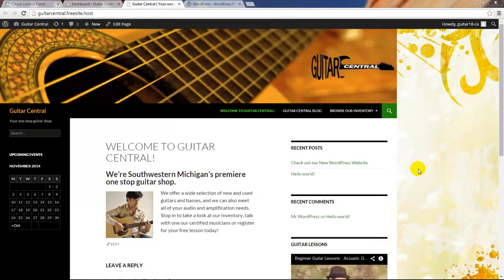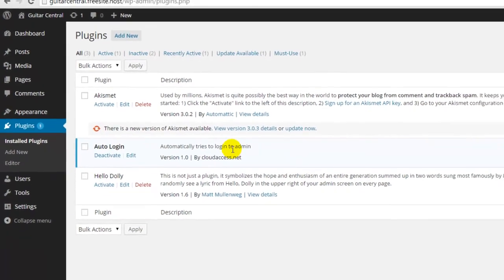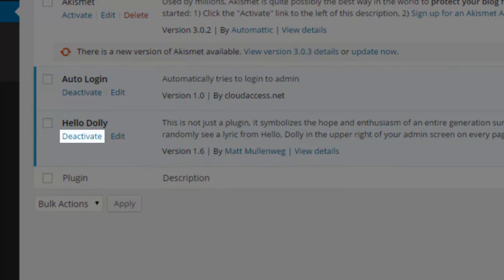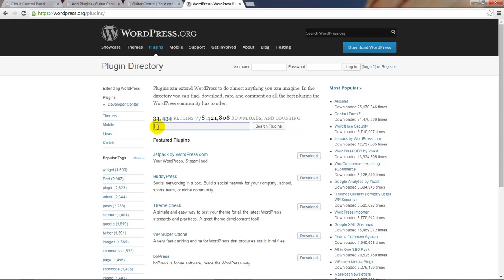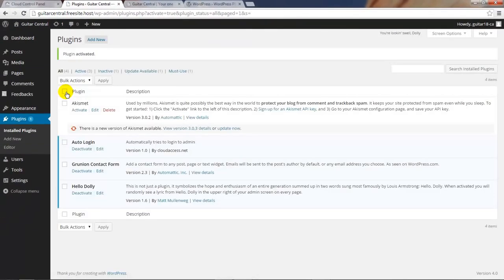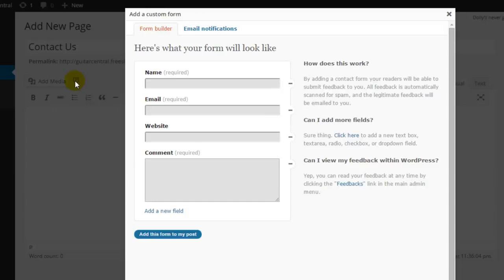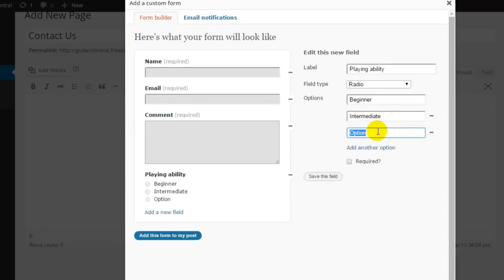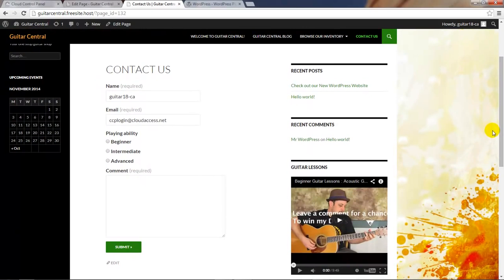WELCOME TO WEB DESIGN WITHOUT CODING LESSON 10 Plugins Installing a Contact Form